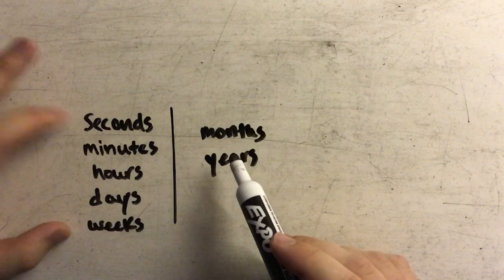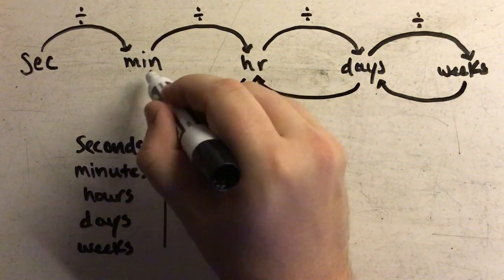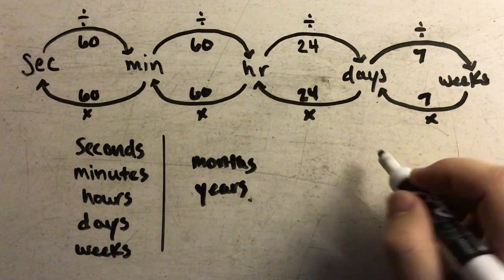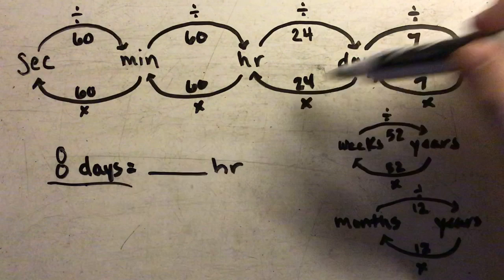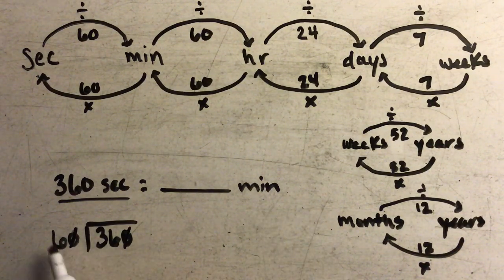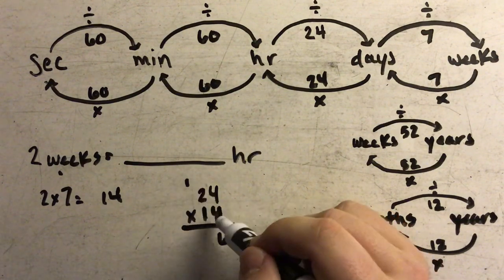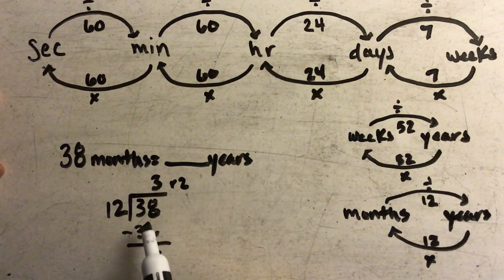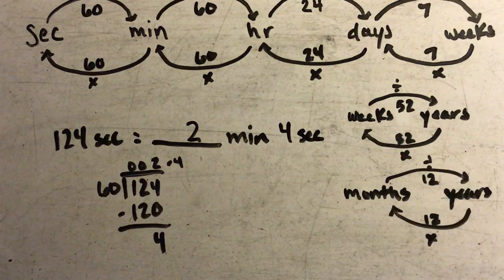Converting Units of Time